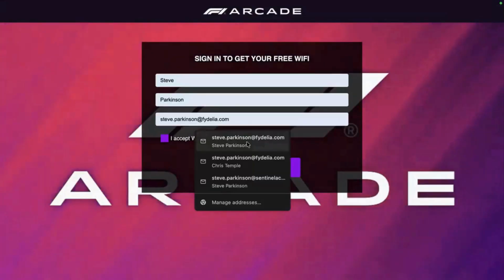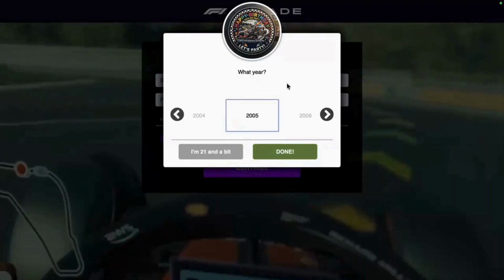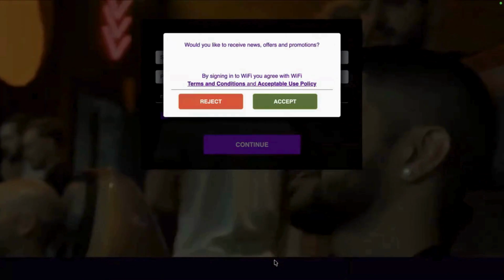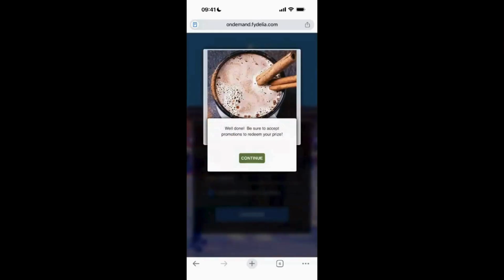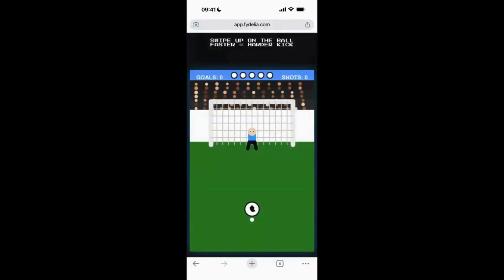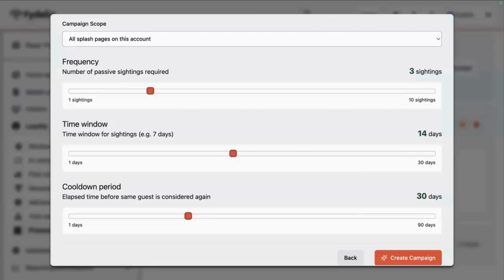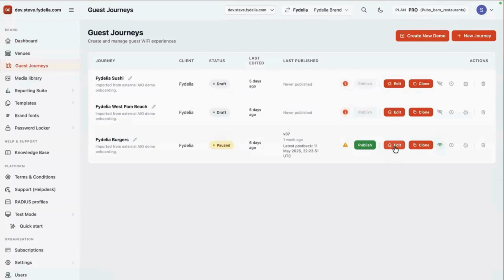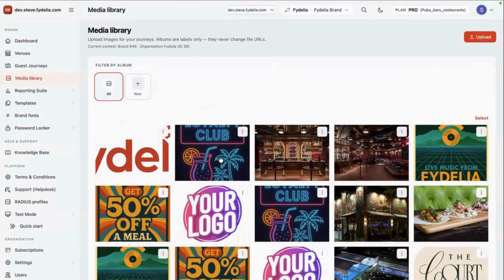Fydelia Innovations Webinar | May 19, 2026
Watch Fydelia's webinar series on their latest innovations and a sneak peak at Fydelia version 2.0!

Steve Parkinson leads the webinar recaping the latest features, advanced features, Fydelia V2.0 and upcoming events.